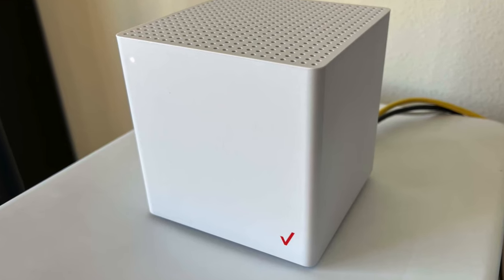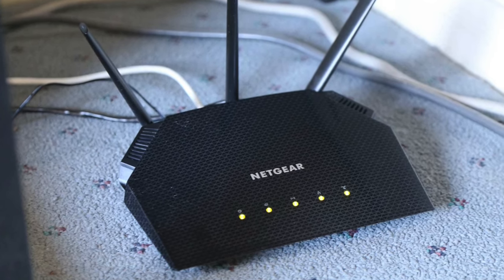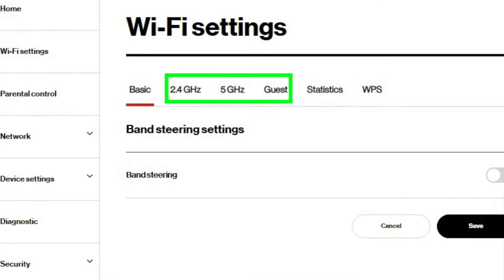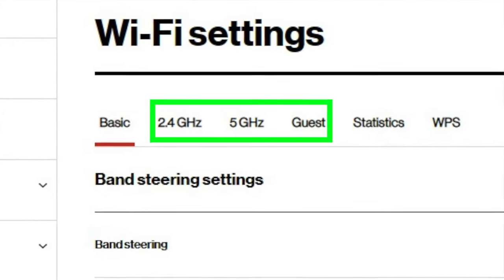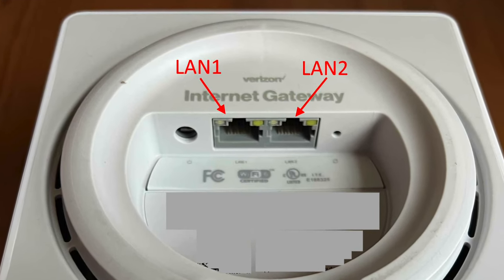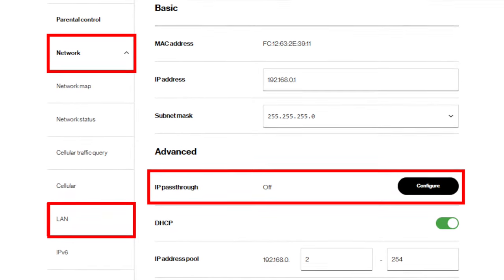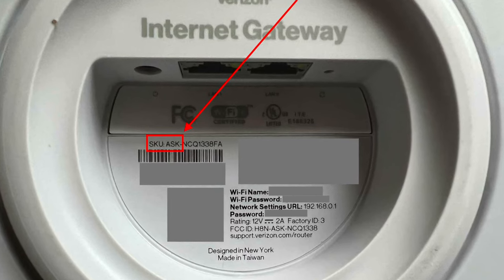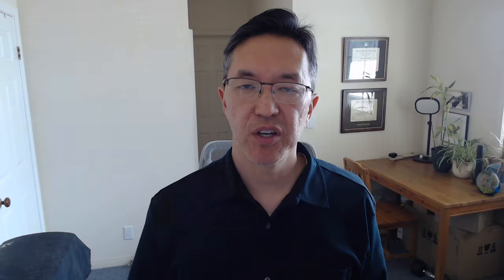How to Connect Your Own Wi-Fi Router to the Verizon 5G Home Internet Gateway (ASK firmware 222656)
Is the Wi-Fi signal from your Verizon 5G gateway too weak to reach all of your devices? In this video, I show you how to set up your Verizon ASK-NCQ1338FA (firmware version 222656) gateway to work with an external Wi-Fi router by putting it into Passthrough mode.

To get to your gateway's control panel, go to this address in a browser on a computer connected to your gateway:

Here are instructions on how to enable passthrough mode on the ARC-XCI55AX model gateway: